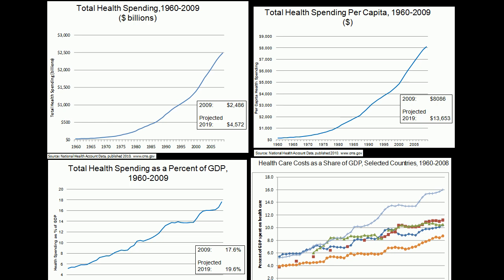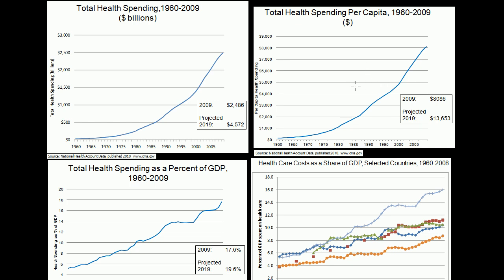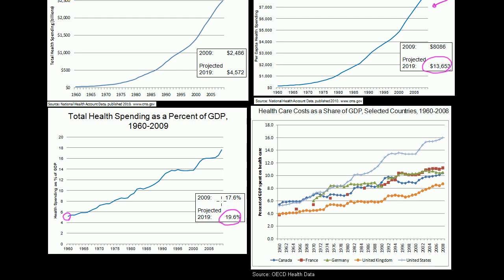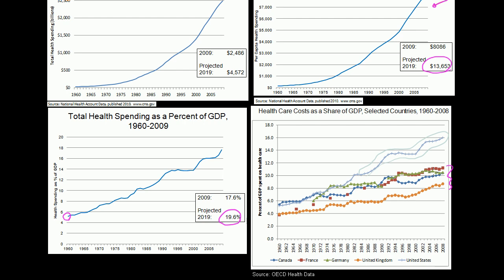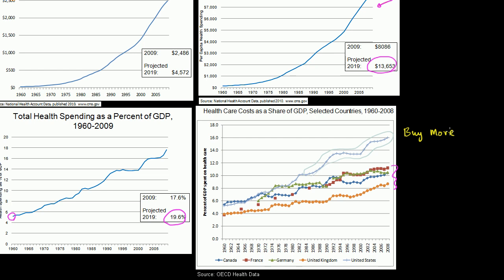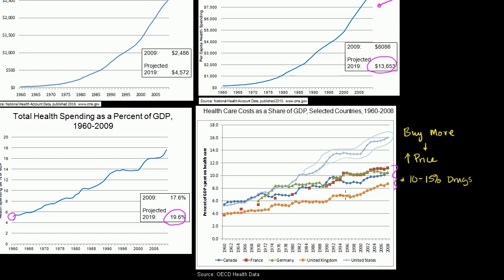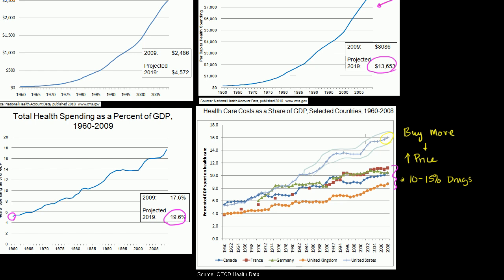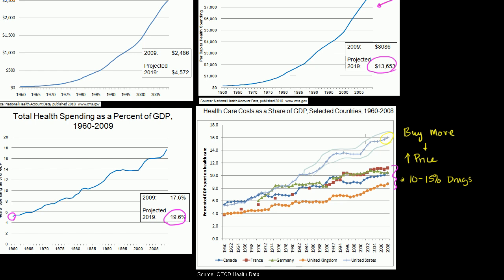Health care costs in US vs Europe | Health care system | Heatlh & Medicine | Khan Academy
A discussion about US health care costs. Created by Sal Khan.

Health & Medicine on Khan Academy: No organ quite symbolizes love like the heart. One reason may be that your heart helps you live, by moving ~5 liters (1.3 gallons) of blood through almost 100,000 kilometers (62,000 miles) of blood vessels every single minute! It has to do this all day, everyday, without ever taking a vacation! Now that is true love. Learn about how the heart works, how blood flows through the heart, where the blood goes after it leaves the heart, and what your heart is doing when it makes the sound “Lub Dub.”